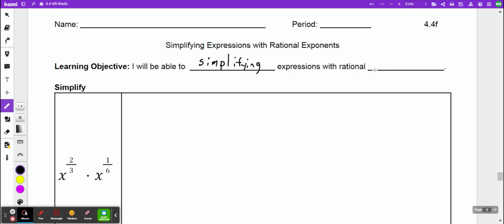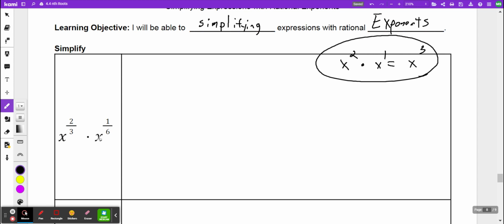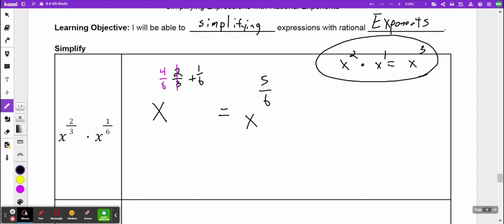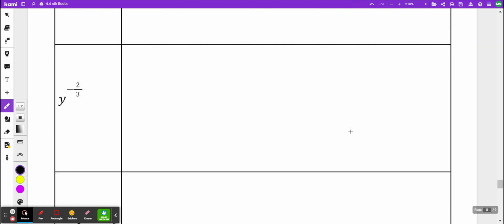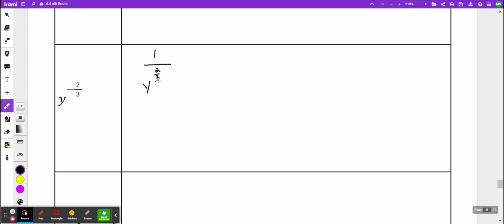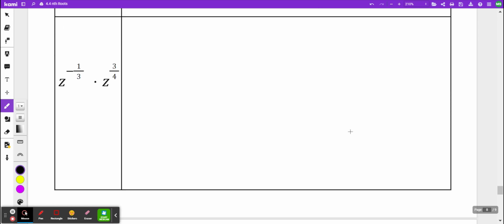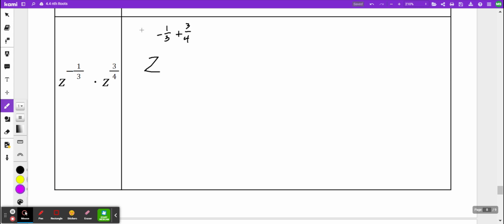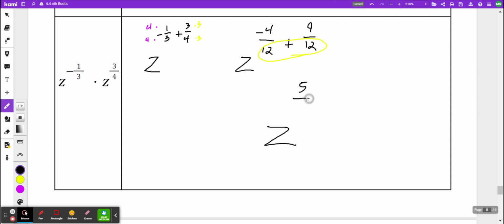Simplifying Expressions with Rational Exponents